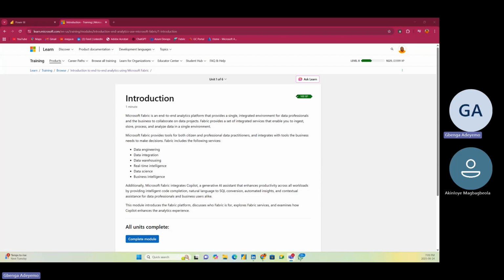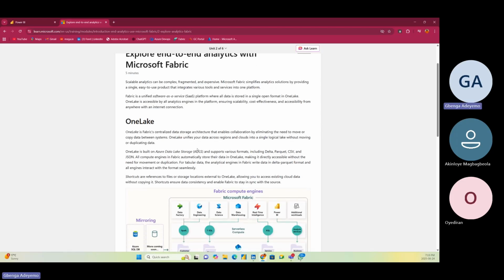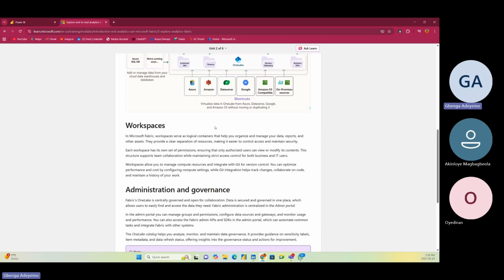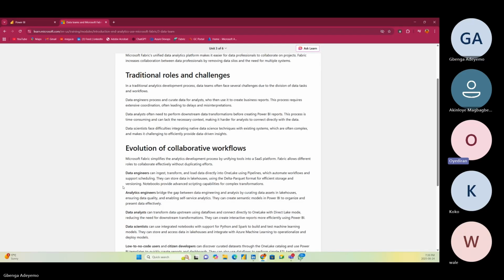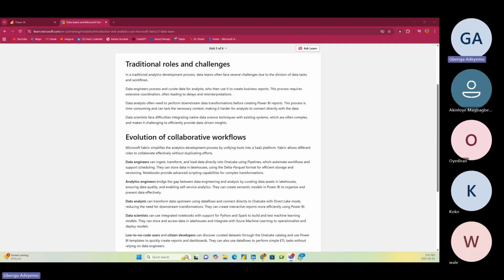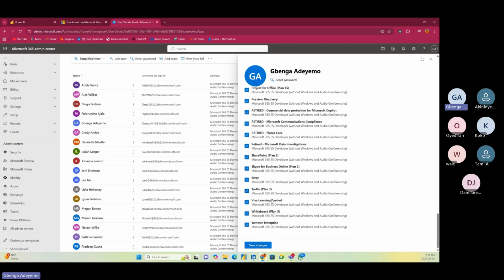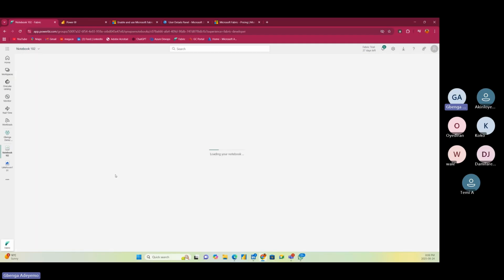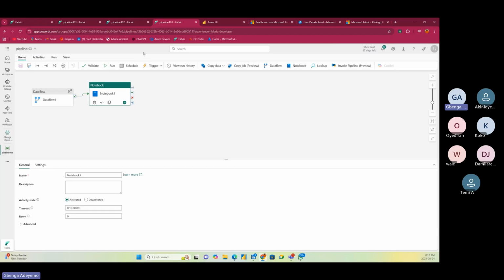Fabric Sundays - Introduction to Microsoft Fabric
Intro to Microsoft Fabric | Winnipeg Fabric and Power BI User Group

In this session, we introduce Microsoft Fabric—the all-in-one analytics platform that brings together data engineering, data integration, data science, real-time analytics, and business intelligence into a single SaaS solution.

📌 What you'll learn:

- How Fabric unifies Power BI, Synapse, and Data Factory
- Key components: OneLake, Lakehouse, Notebooks, Pipelines & more
- Real-world use cases and benefits for organizations
- Why Fabric matters for data professionals and decision-makers

Whether you're new to Fabric or curious about how it fits into your data ecosystem, this video gives you a solid foundation to get started.

🎤 Presented by: @adeyemogbenga1412
📍 Hosted by the Winnipeg Fabric and Power BI User Group